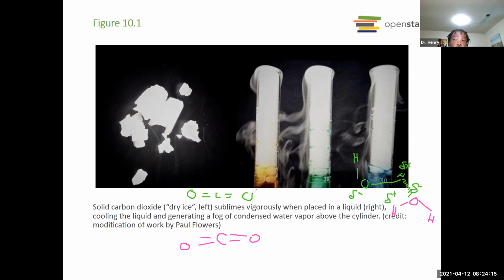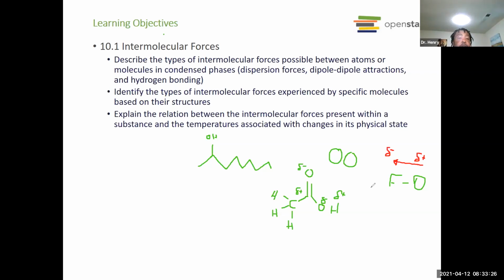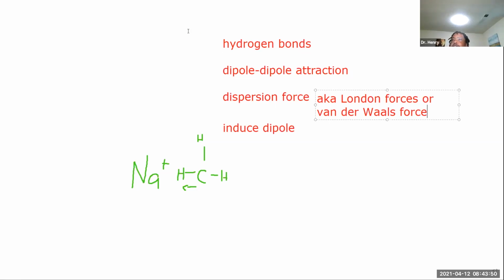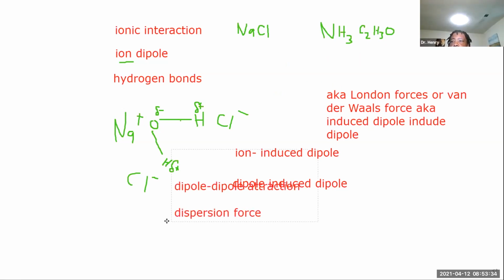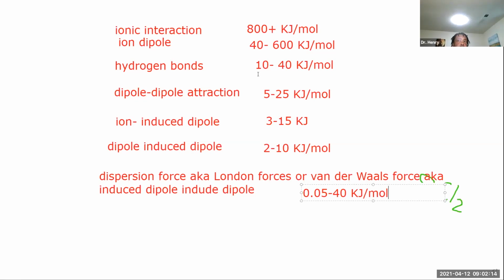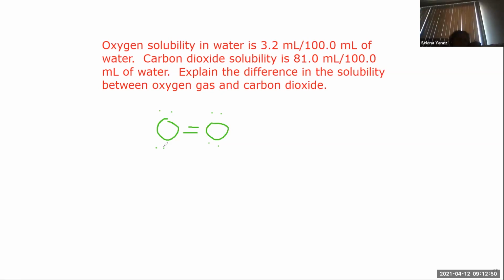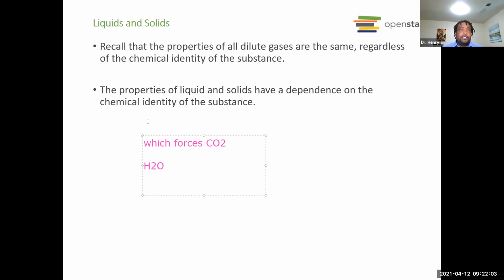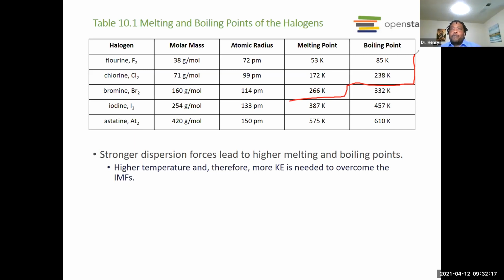Chem1B: Chapter 10 Morning Lecture - April 12, 2021